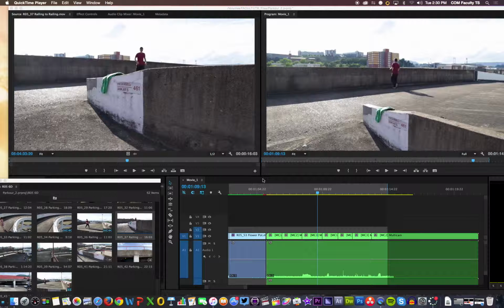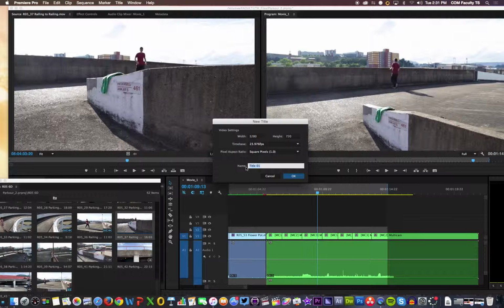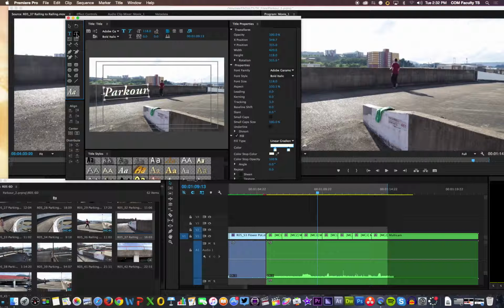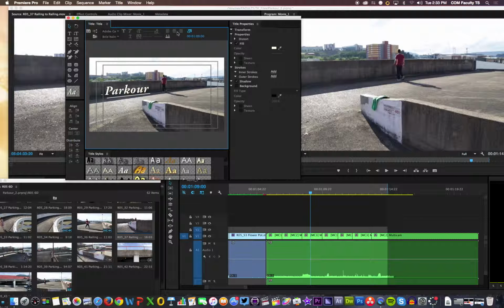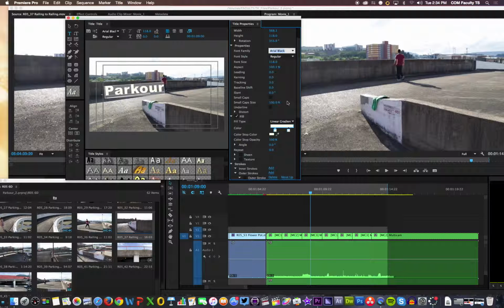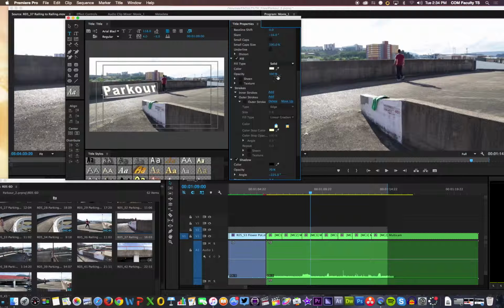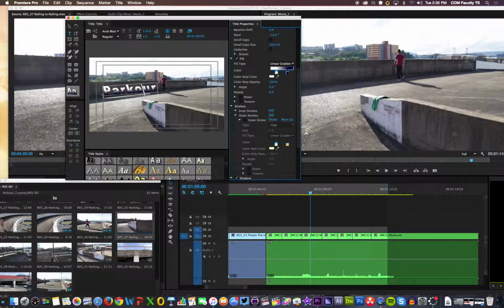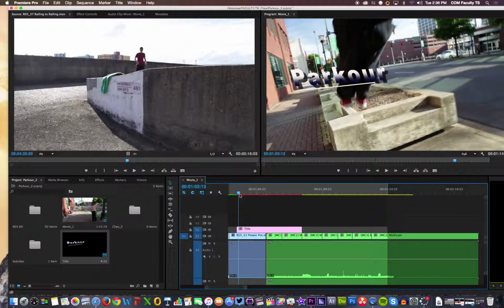Premiere Pro_Text